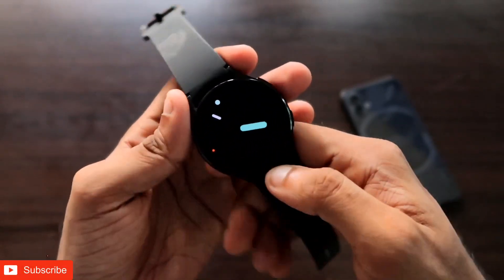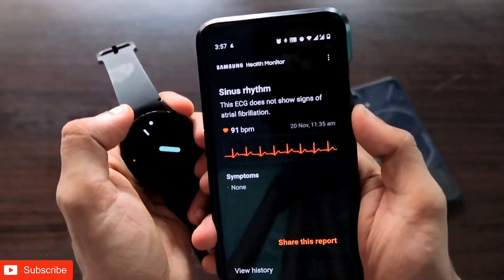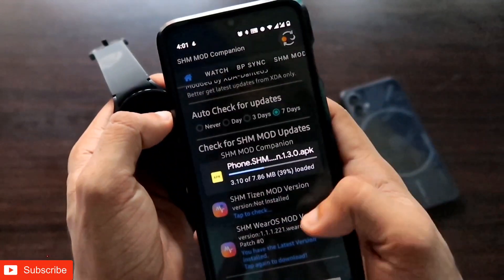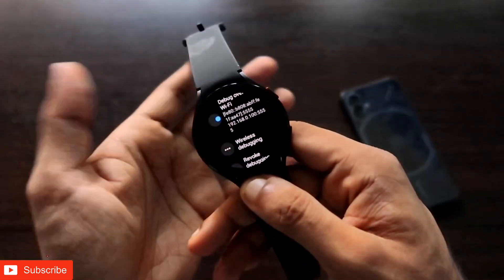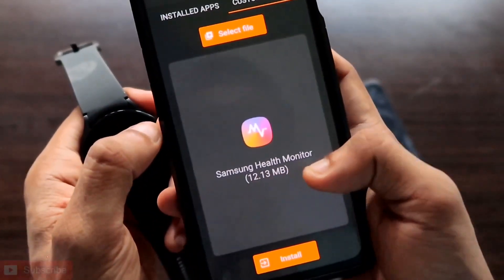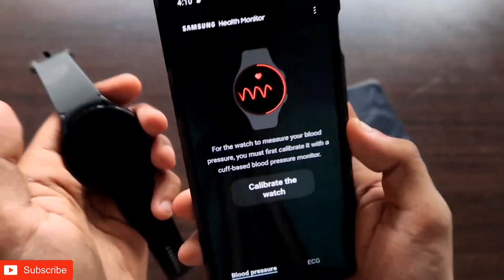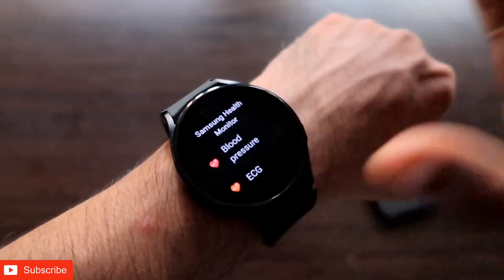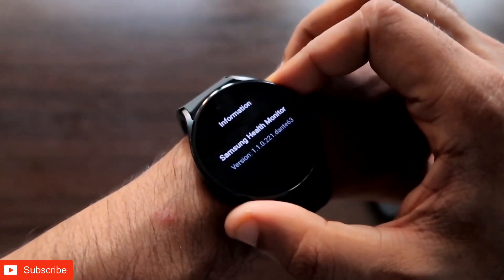Activate ECG and Blood Pressure Monitoring Features in Samsung Galaxy Watch 4.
Hey guys in this video I am discussing about how you can activate the ECG and Blood Pressure Monitoring Features in Samsung Galaxy Watch 4.